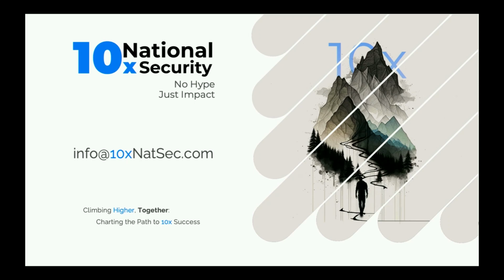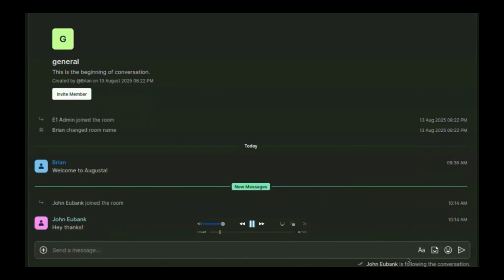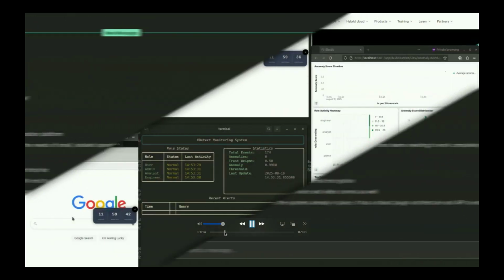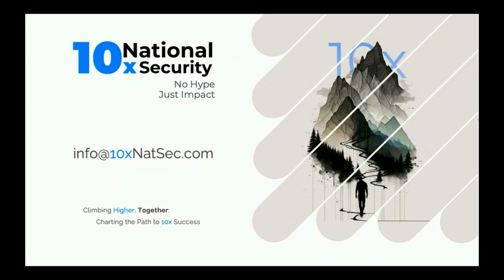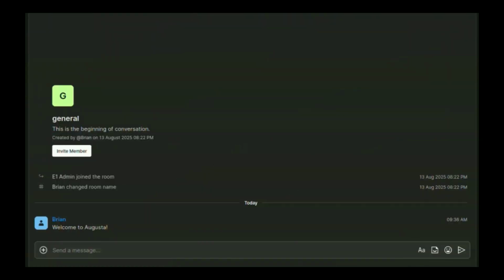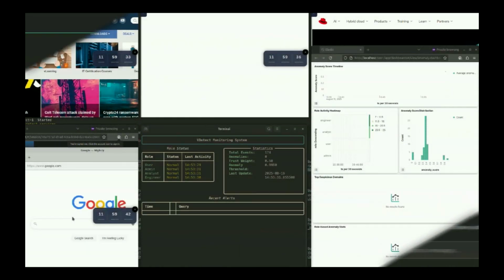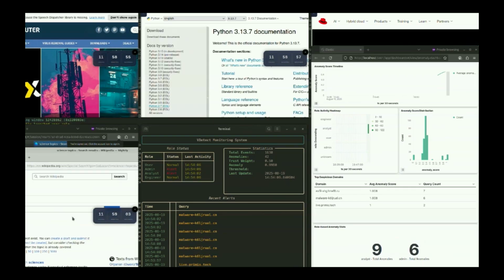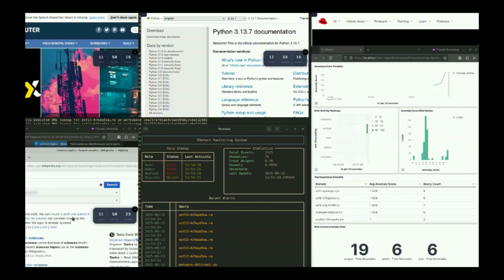Solution Review: VDetect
10x National Security's VDetect is a next-generation Enterprise Data Layer designed specifically for advanced intelligence and defense applications. VDetect seamlessly integrates diverse data streams enabling real-time analytics, predictive insights, and enhanced situational awareness. Leveraging cutting-edge machine learning, artificial intelligence, and natural language processing (NLP), VDetect provides rapid, accurate, and actionable insights by automatically identifying, labeling, categorizing, and correlating data across vast networks and multiple security enclaves. Engineered with an emphasis on flexibility, scalability, and security, VDetect supports customized deployments ranging from baseline operational monitoring to advanced analytics with tailored AI-driven data tagging, labeling, and anomaly detection capabilities. Its sophisticated anomaly detection algorithms proactively identify threats and irregularities, significantly improving preemptive security measures and reducing response times. The platform is built to operate within stringent compliance standards, ensuring reliability, security, and auditability for sensitive national security missions. VDetect's unique modular architecture allows customers to select from multiple service-level agreements (SLAs), scaling from foundational capabilities to comprehensive, fully customized enterprise solutions. High-tier SLA options include specialized customizations, such as advanced algorithm training, bespoke data labelers and taggers, implementation of state-of-the-art AI tools, and specialized integrations tailored to mission-specific requirements. With its robust design, agile integration capabilities, and comprehensive data fusion functionality, VDetect significantly accelerates decision-making cycles, optimizes resource allocation, and enhances mission effectiveness for defense and intelligence community stakeholders, ensuring operational superiority in dynamic threat landscapes.